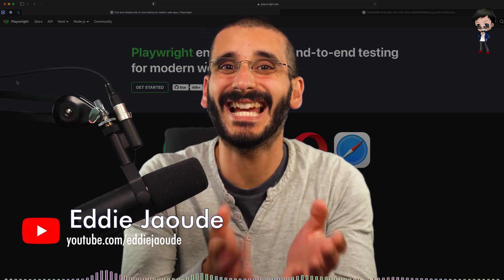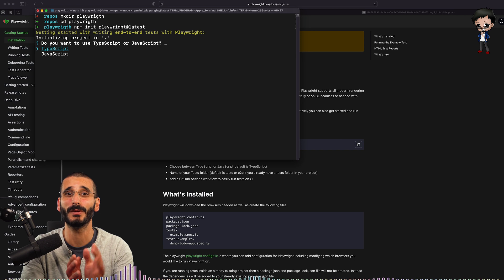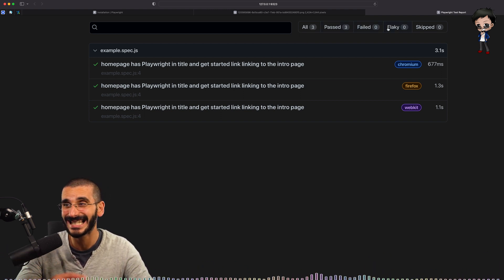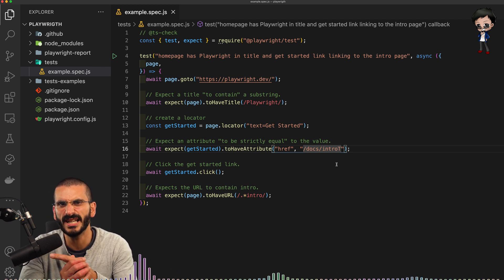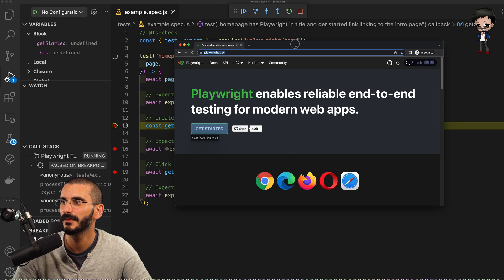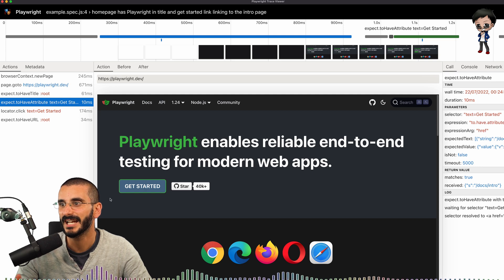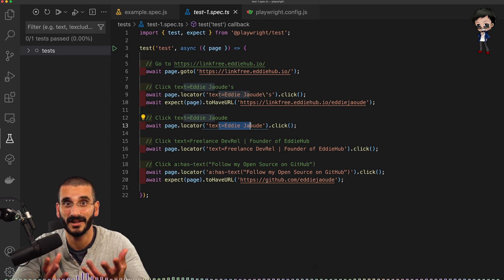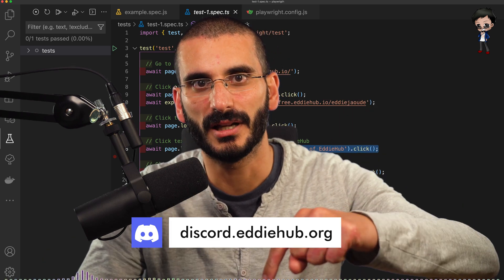Testing with PLAYWRIGHT: checking out their new features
Do you find automated testing boring? What if I told you that Playwright makes this interesting and fun?

In this video I go through the testing tool Playwright and highlight those features that are super useful.

If you missed my Livestream where I was introduced to Playwright by Debbie O'Brien, go watch it

0:00 Intro: Let's talk about Testing
0:20 What can Playwright generate
1:31 How to get started with Playwright
1:44 Setting up a project on Playwright
2:22 GitHub Actions
3:25 Running Playwright's example test
4:33 Making a test fail
5:51 Running the test in VS Code: VS Code Plugin
6:38 Debug with Playwright
8:18 Profiling with Playwright
10:08 Inspecting the webpage
10:23 Getting tests to be written for you: using the Playwright Recorder